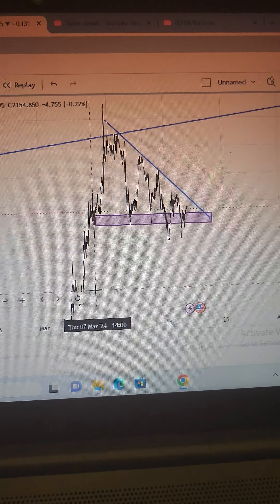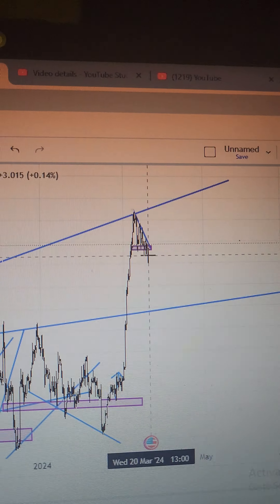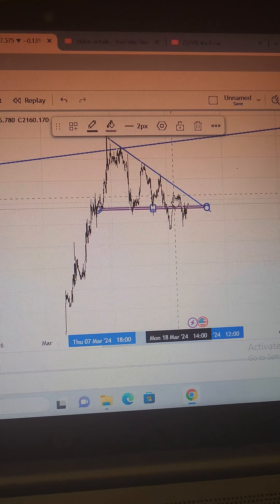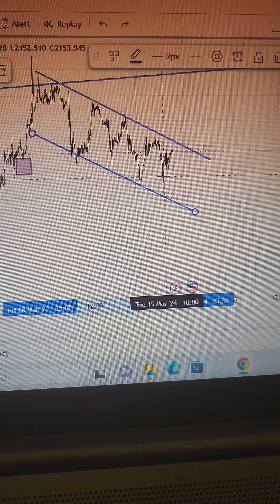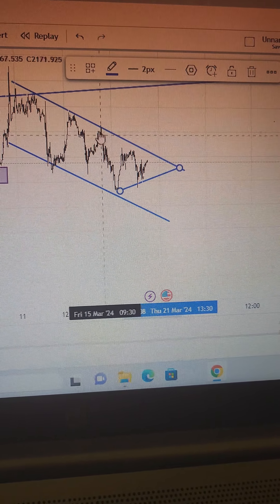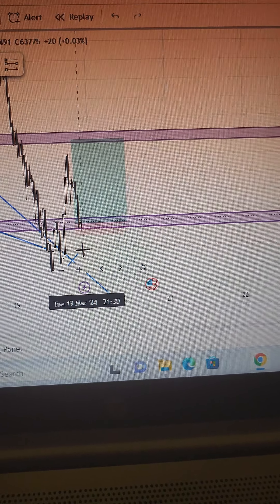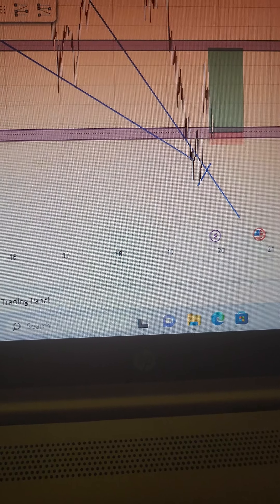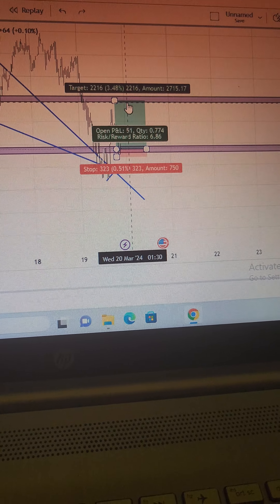BITCOIN ABOUT TO HIT 65K